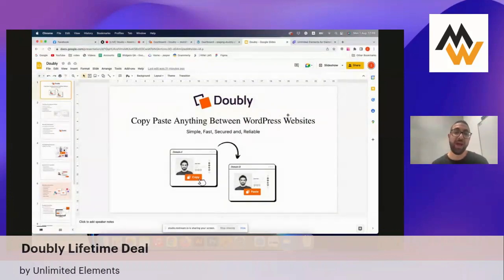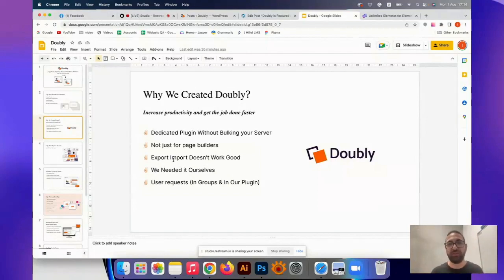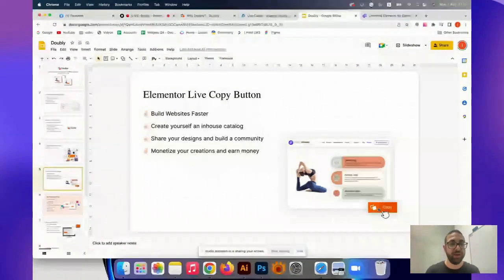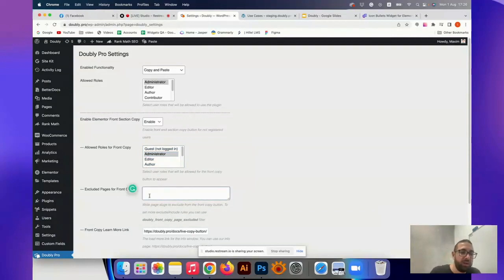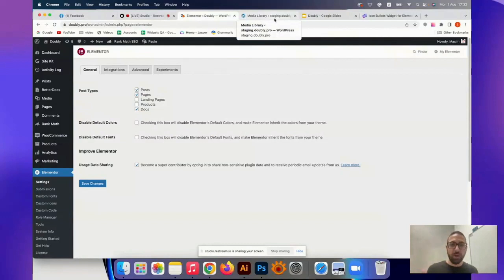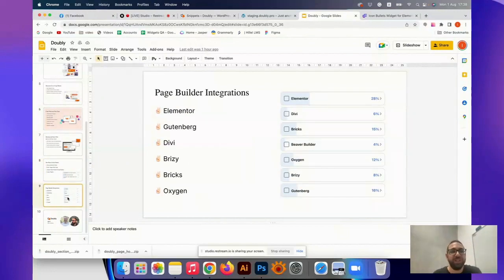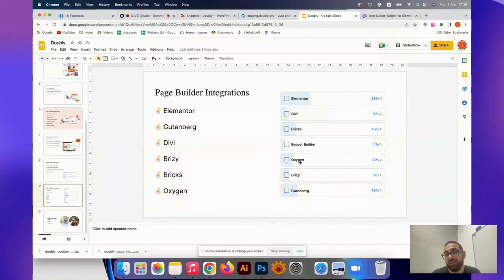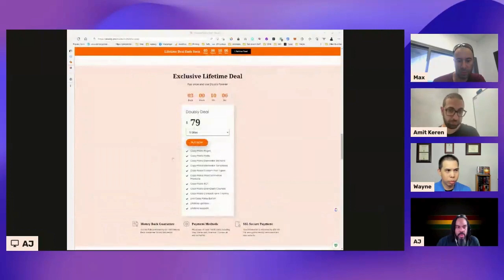Doubly MarTech Wise Livestream - Copy Paste Anything Between WordPress Websites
With Doubly, you don't have to wish for it anymore
👉Increase productivity and get the job done faster by easily moving content & designs between your WordPress websites in seconds.